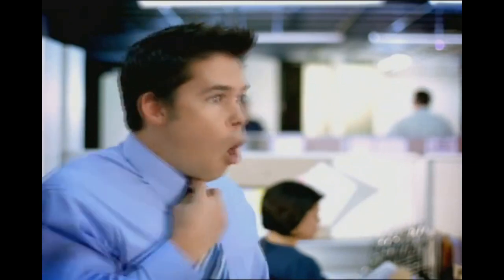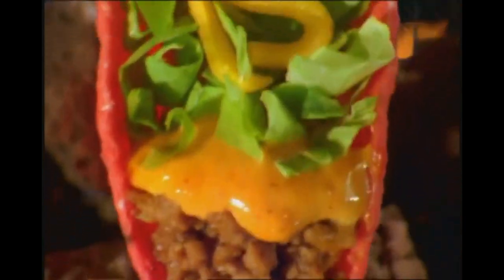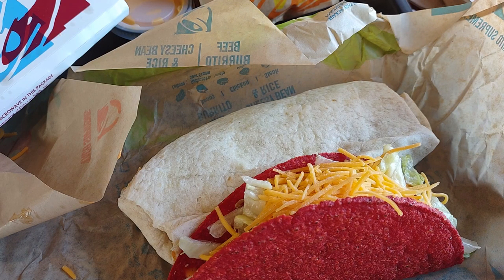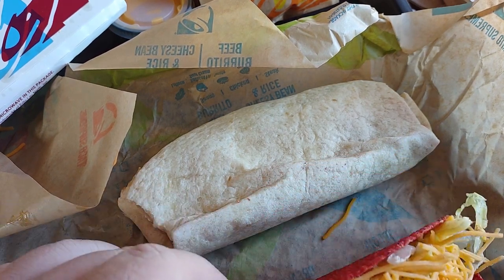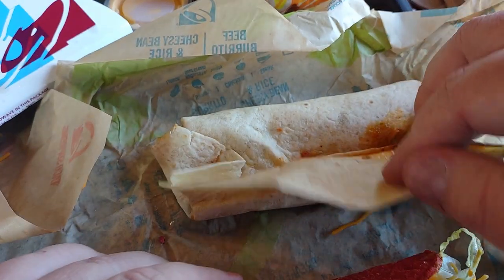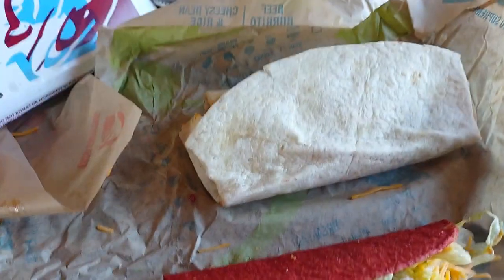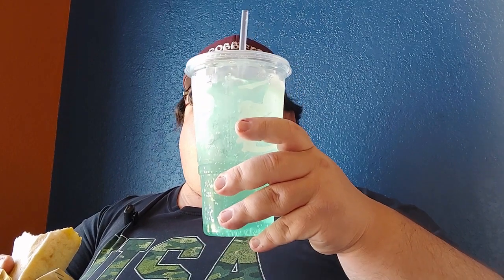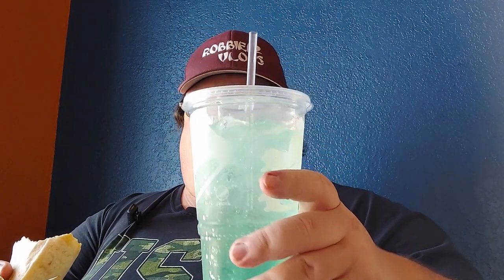TacoTuesday Taco Bell Volcano menu collaboration with Messed Up Podcast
The two fan-favorite menu items first erupted on Taco Bell's menu back in 1995 to promote the sci-fi thriller movie Congo. This combo comes with a crunchy taco that is filled to the brim with seasoned beef, shredded lettuce, shredded cheddar cheese, and the iconic Lava sauce (a cheesy sauce that contains firey red jalapeno peppers), inside a special spicy red shell. The burrito is a double-beef burrito that starts with the same few ingredients, but adds seasoned rice, fiesta strips, and sour cream (which I had omitted) to the mix, all inside a warm flour tortilla. I added a side of chips with a cup of Lava sauce so I can also review the sauce by itself.

This is also a collaboration with YouTube channel Messed-Up Podcast, so please go check them out

For those who are interested in doing a food and/or beverage collaboration with me, or for those who would like to make a request or suggestion for something you would like to see me feature in a future vlog on my channel, please feel free to reach out to me in any one of the following ways: